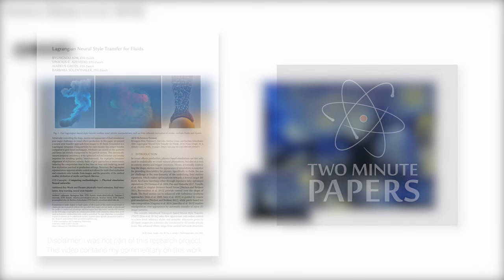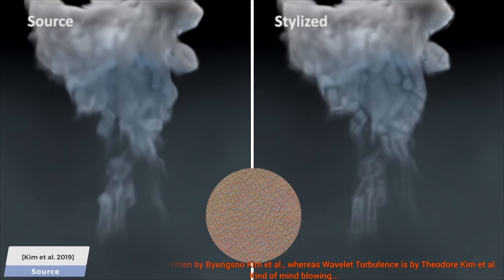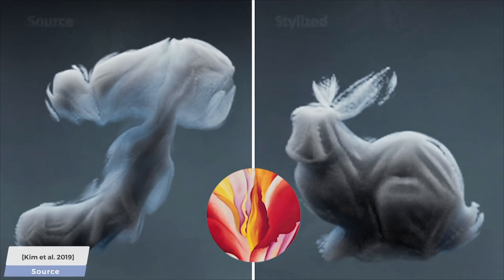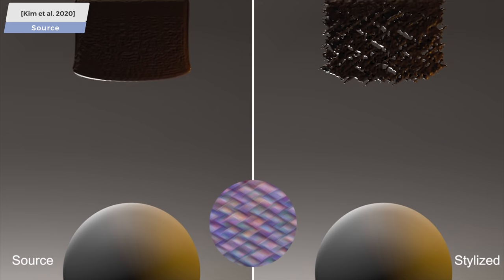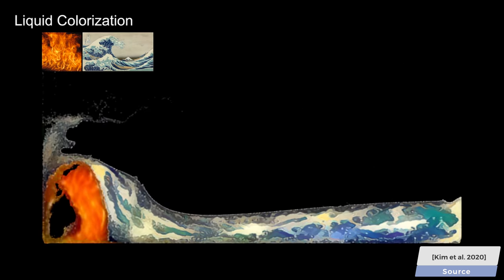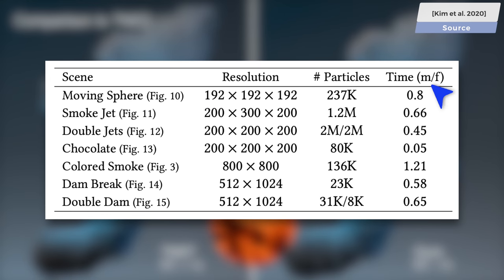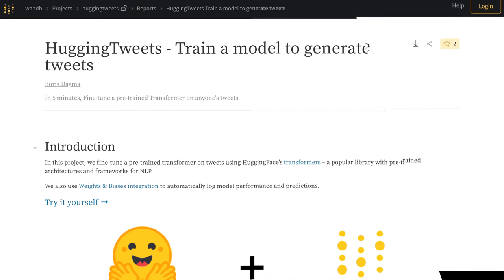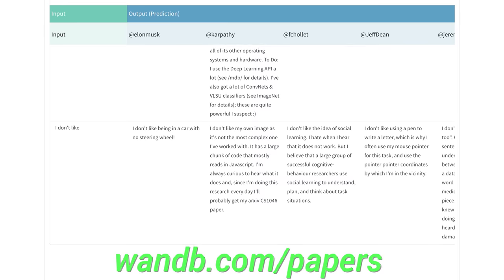Is Style Transfer For Fluid Simulations Possible? 🌊